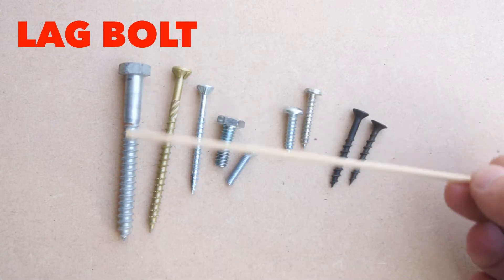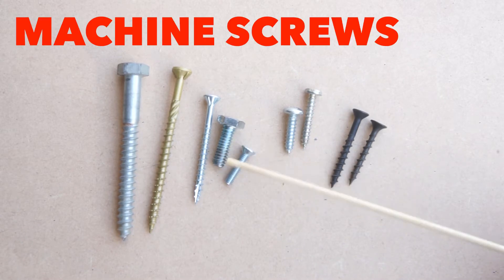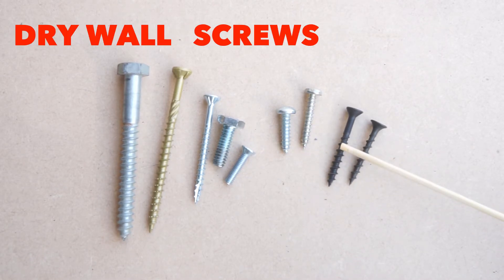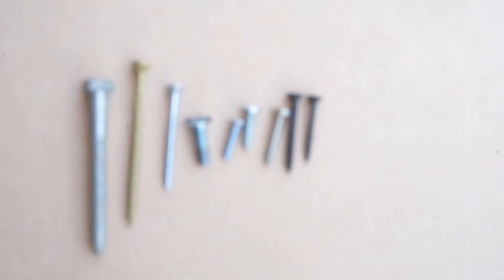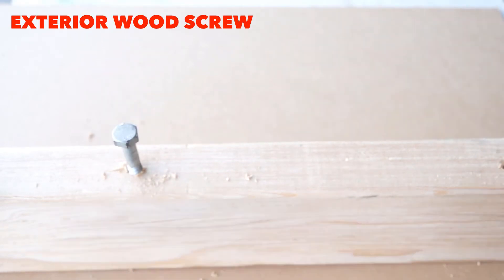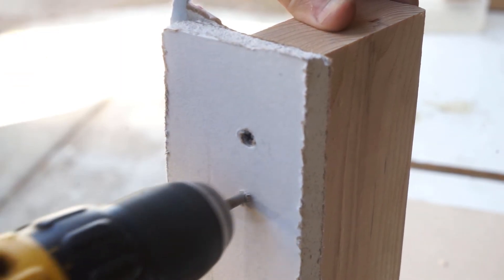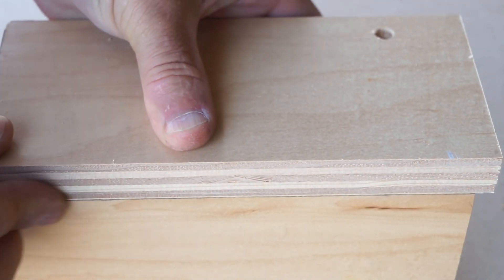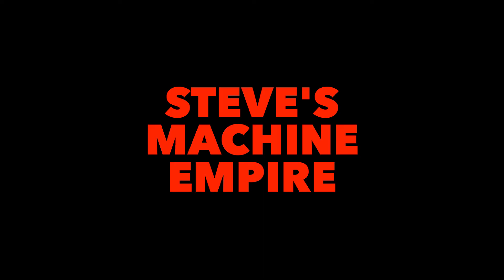ALL ABOUT SCREWS WITH STEVE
All about screws for the beginner...for the DIYer that wants to learn how it's done. I cover the basics of wood screws in a short 5 minute video. The fundamentals of building and making.